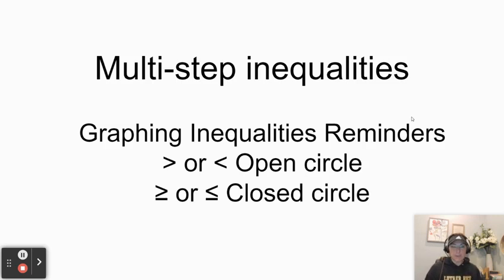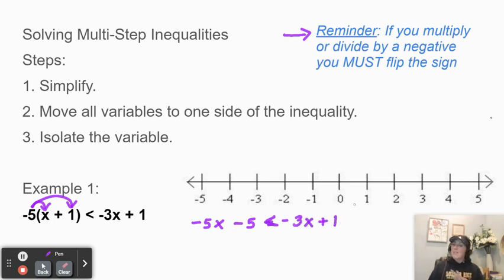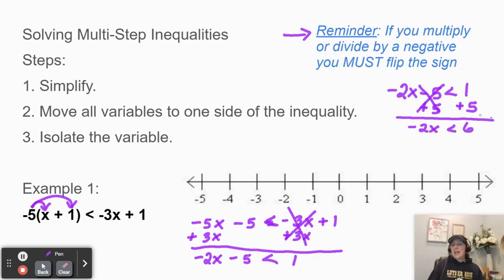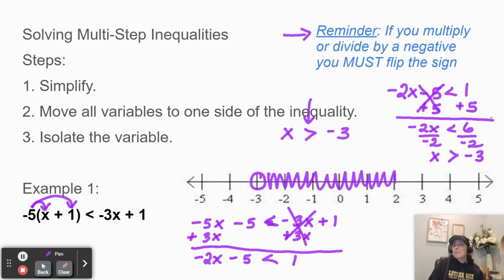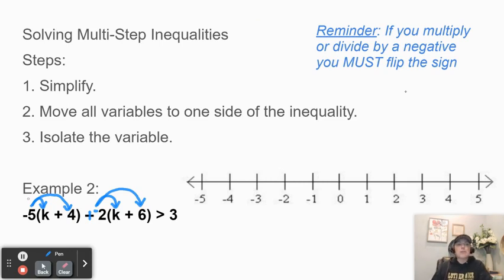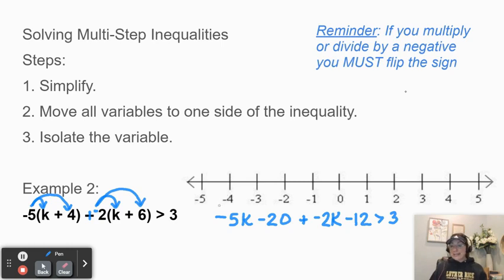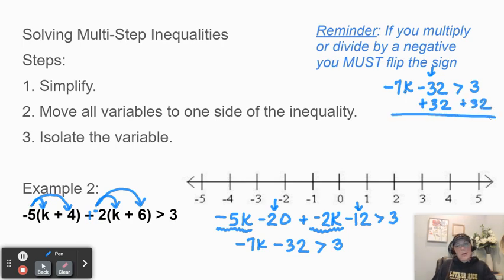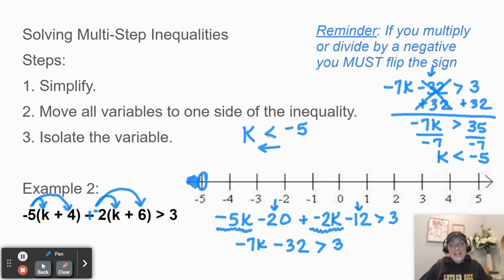Multi Step Inequalities | CA U4L4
In this video, we solve multi step inequalities.  We also graph the solution set on a number line.  I made this video to support my students in Connections Academy Algebra 1A Unit 4 Lesson 43.